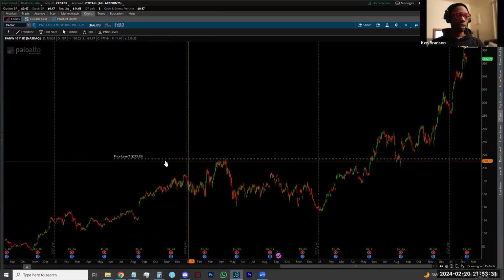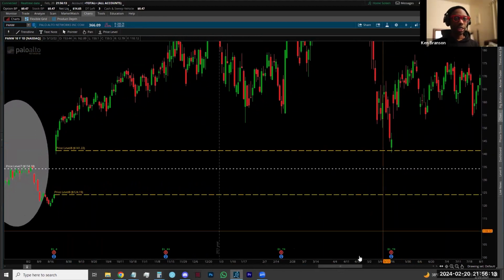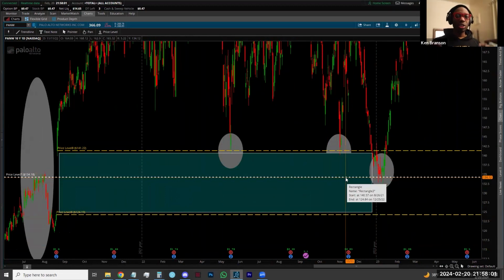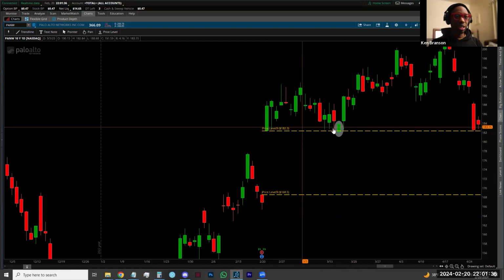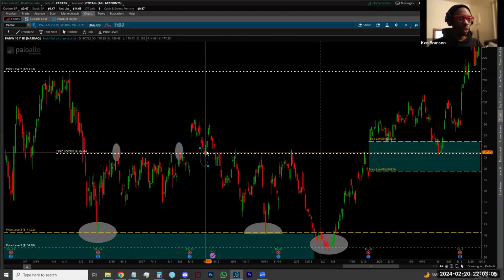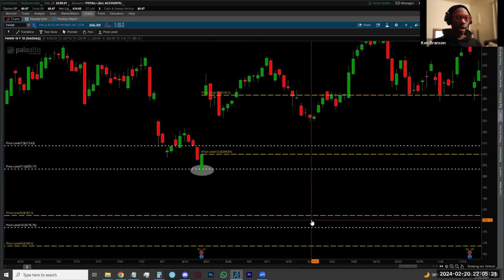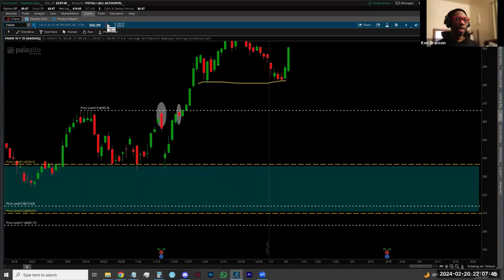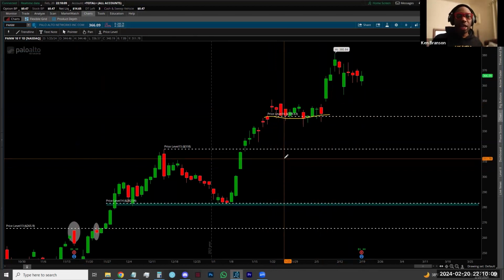Mastering Chart Analysis: Understanding Historical Data for PANW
In this insightful dialogue, Ken Branson dives deep into chart analysis, exploring historical data from 2022 to glean insights into price action and potential trading opportunities. Joined by Barbara and Edgar Irizarry, Ken demonstrates how to identify key levels of support and resistance using peaks and valleys on a chart.

Throughout the discussion, Ken emphasizes the importance of recognizing patterns and understanding market behavior. He highlights how past resistance levels can transform into strong support zones, indicating potential entry points for traders.

From analyzing price movements to identifying buyer and seller territories, Ken provides valuable insights into interpreting chart data effectively. Whether you're a novice trader or an experienced investor, this dialogue offers valuable lessons in chart analysis and trading strategies.

Tune in to learn how to leverage historical data to make informed trading decisions and navigate the complexities of the financial markets with confidence!

PaloAlto Network PANW Support & Resistance Only Charting 02212024